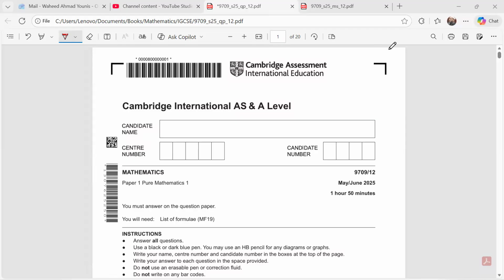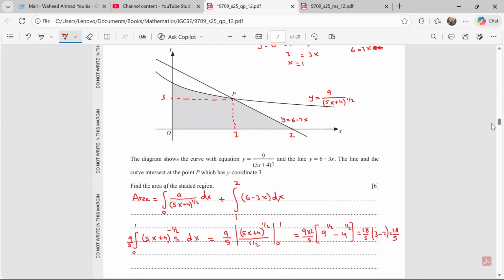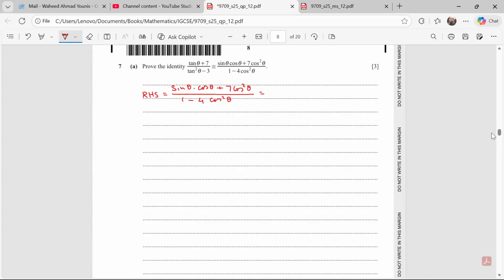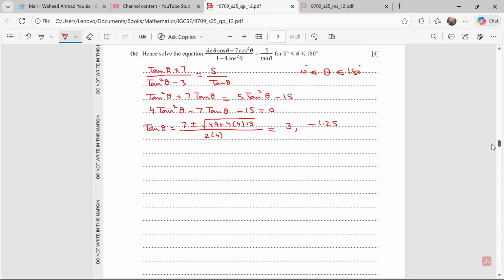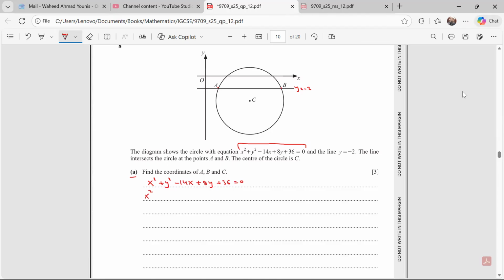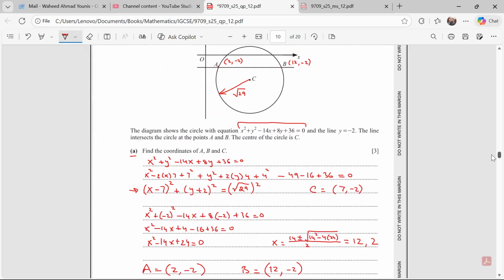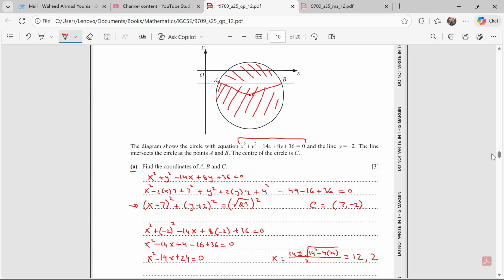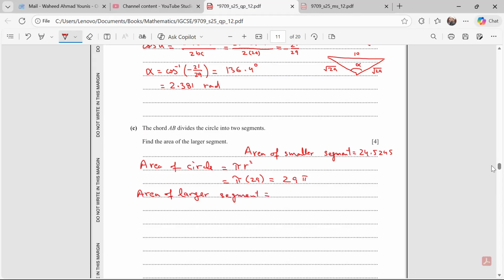9709/12/m/j/2025 Q6 - Q8 Cambridge Int AS & A Pure Math Paper 1